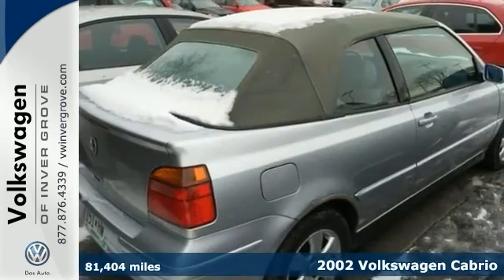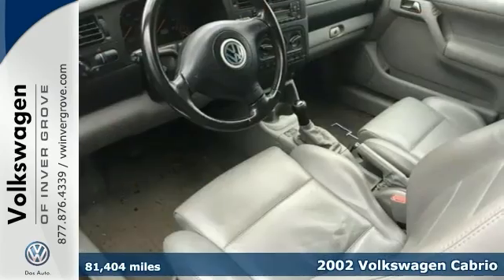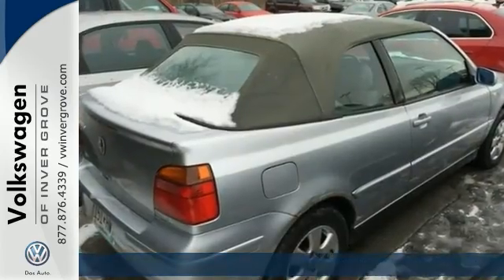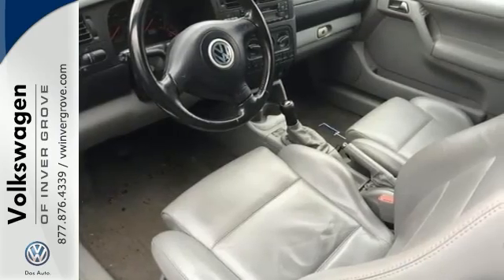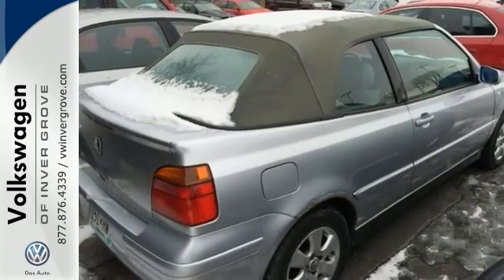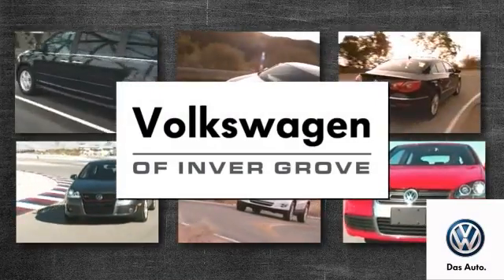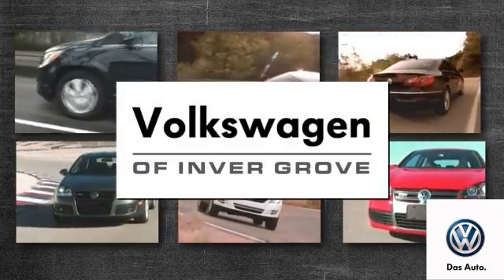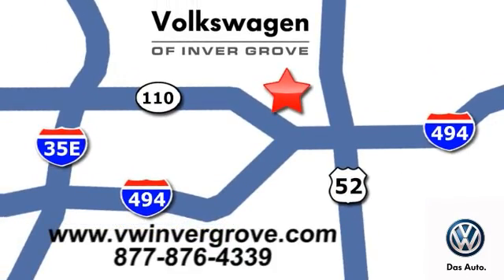2002 Volkswagen Cabrio St-Paul MN Minneapolis, MN 73292XA - SOLD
Year: 2002
Make: Volkswagen
Model: Cabrio
Trim: 2dr Conv GLX Manual
Engine: 2.0 L 4 Cyl. Cyl.
Color: SILVER
Mileage: 81404
Stock #: 73292XA
VIN: 3VWDC21V82M805269
5spd manual! Move quickly! Please don't hesitate to give us a call! We value you as a customer and would love the chance to get you in this good-looking 2002 Volkswagen Cabrio. This Cabrio is as fresh an example as you'll find on the market and will still look as good as new for years to come.

Address:
1325 50th Street East